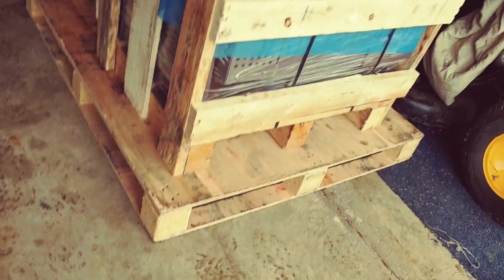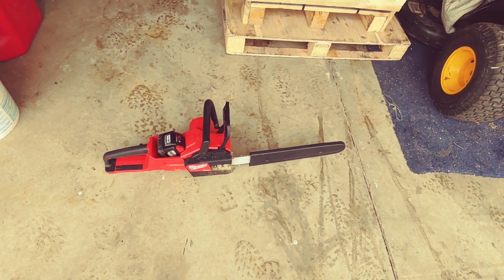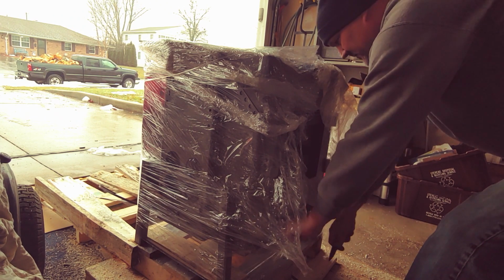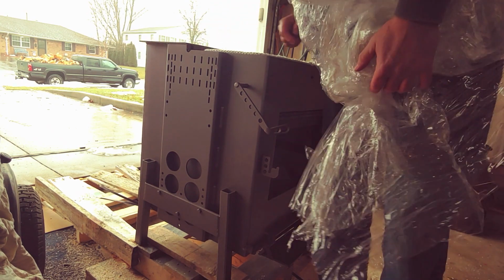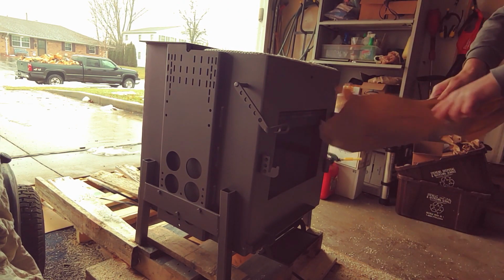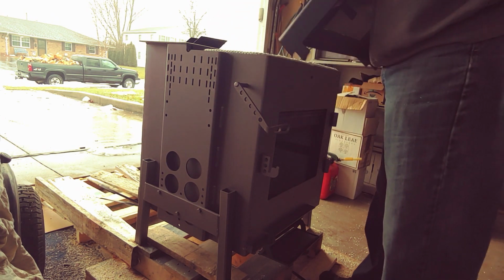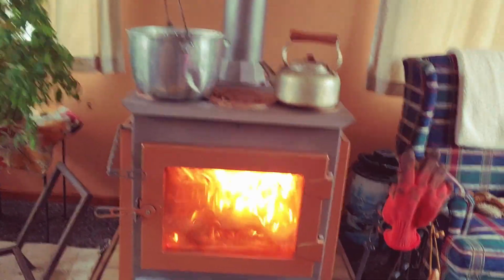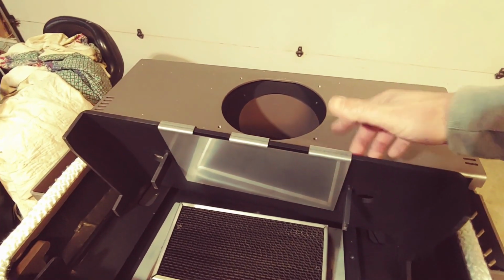UNBOXING Woodstock Soapstone Ideal Steel Hybrid issue resolution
You may have seen my other video of the tear in my stove.  That was an early rendition.  This is a later model of the Ideal Steel Hybrid stove by Woodstock Soapstone.
I cannot say enough good things about this company.  I highly recommend them!